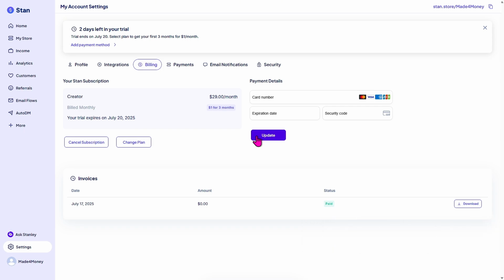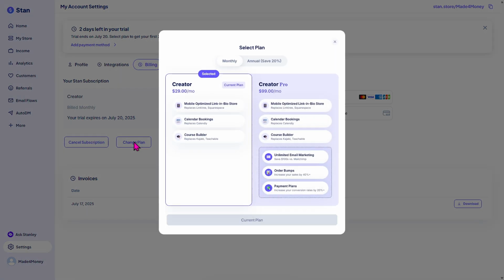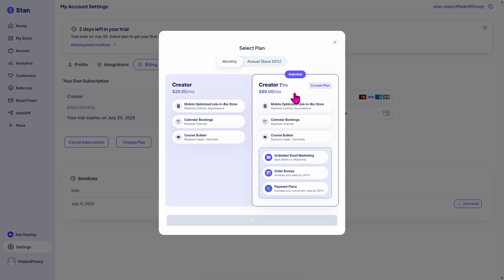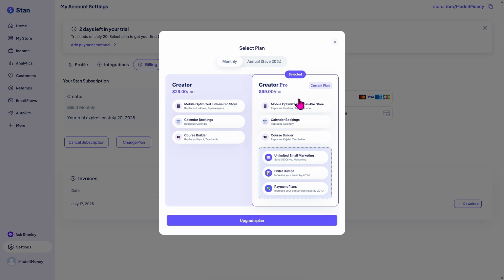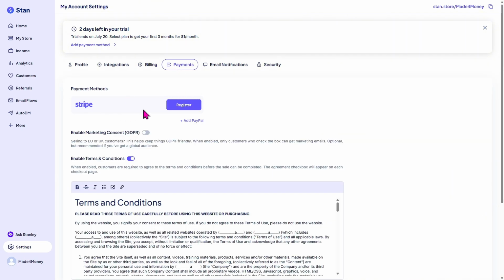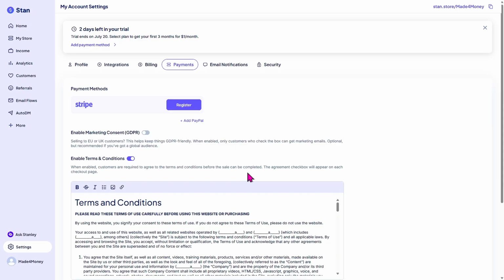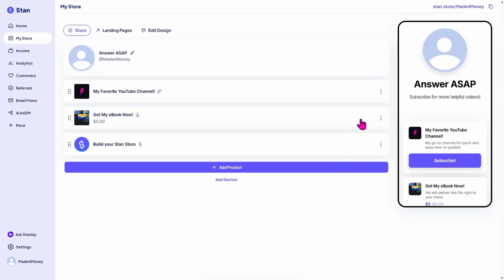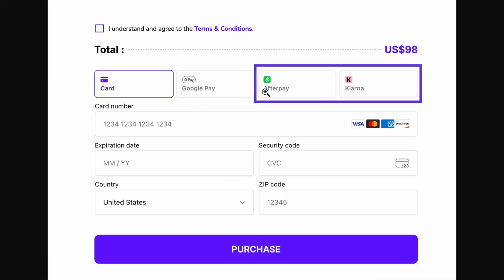How to ADD Afterpay to Stan Store (Step by Step)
Learn how to integrate Afterpay into your Stan Store so customers can pay later in installments. Please consider liking the video and letting us know if you have any comments, ideas or questions, we really appreciate any feedback! We have plenty of other tutorials on our channel so come and see if we can help you with anything else :)